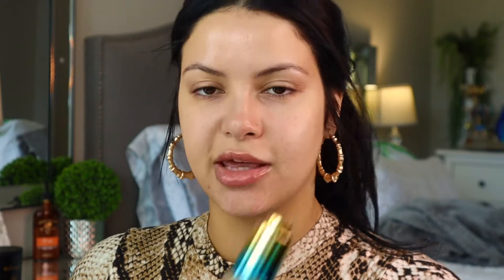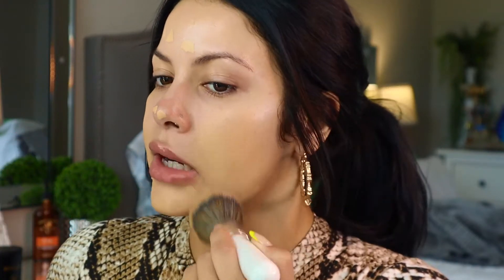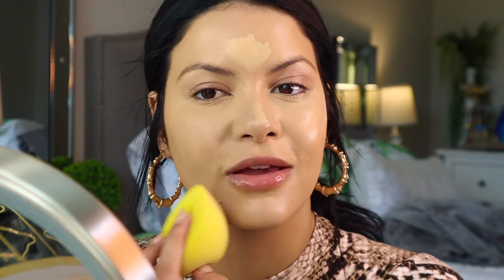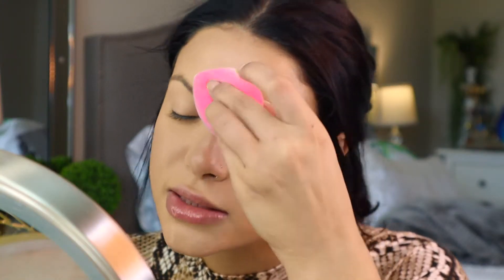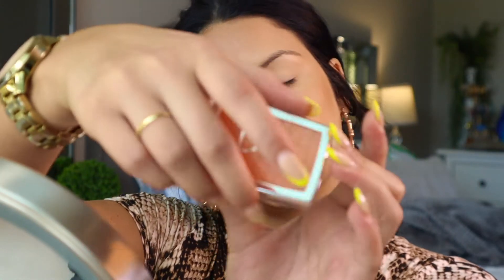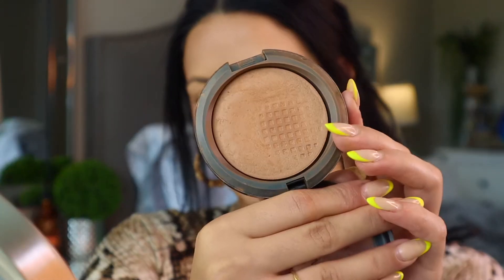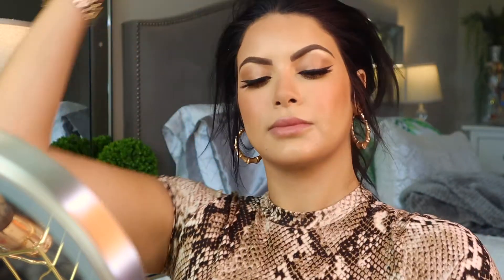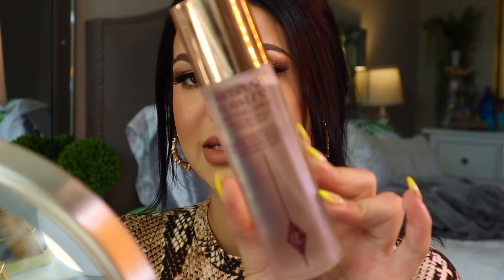SUMMERTIME MAKEUP ROUTINE | Long Lasting + Sweatproof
Heyy guys! I’m sorry this video took me so long to get up, I had a couple of technical difficulties but better late than never am I right? In today’s video I’m showing you my go to summer time look (full glam obviously). This is the perfect look for those hot summer days/nights when you want your makeup to look flawless and last!

PRODUCT BREAKDOWN:
Beauty Bakerie Face Oil

Kosas Concealer

Fenty Cream Bronzer

Ilia Soft Focus Setting Powder

Dior Backstage Blush